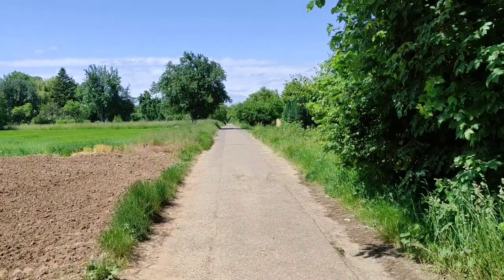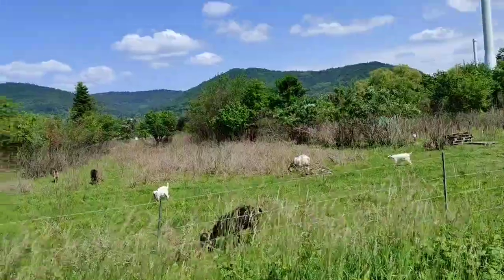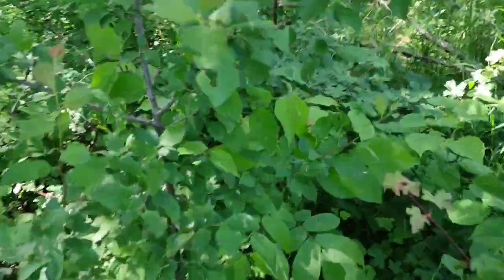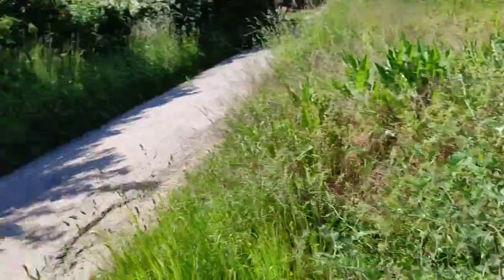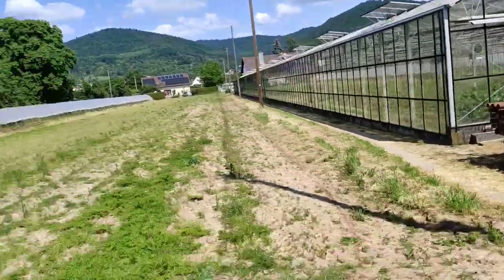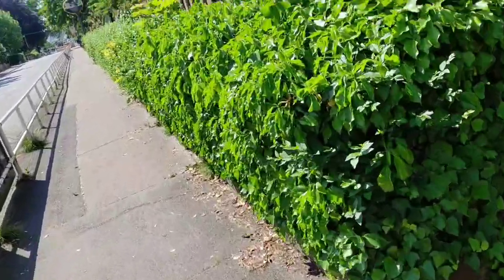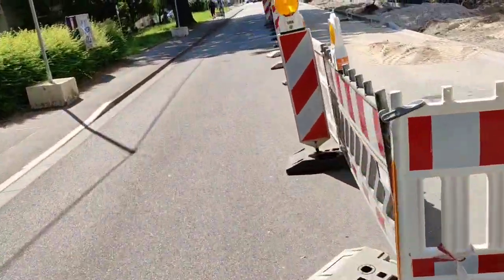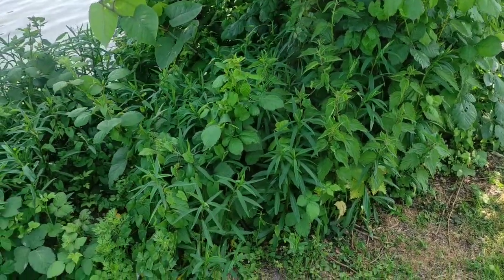Foraging in Heidelberg, Germany in May